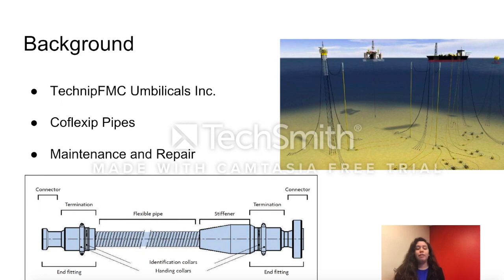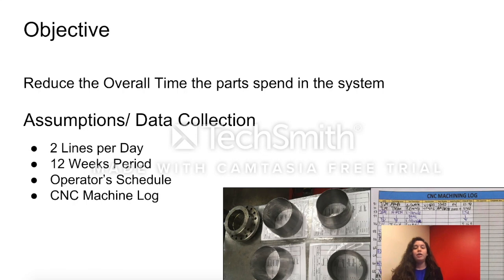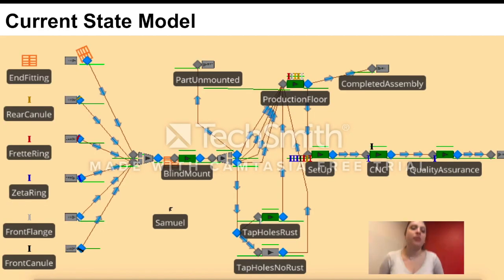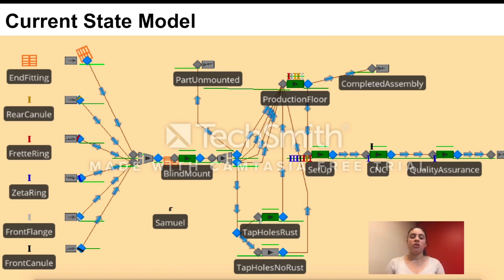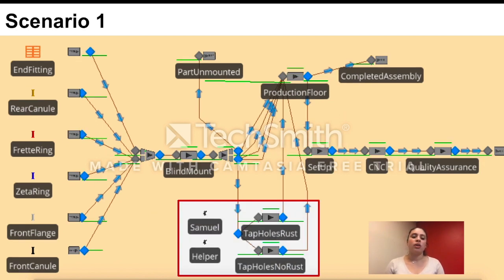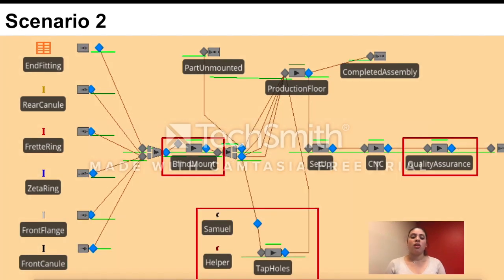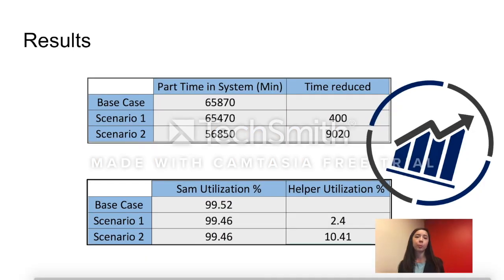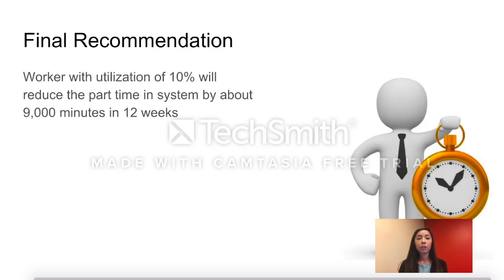TechnipFMC Presentation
This video is about TechnipFMC Presentation